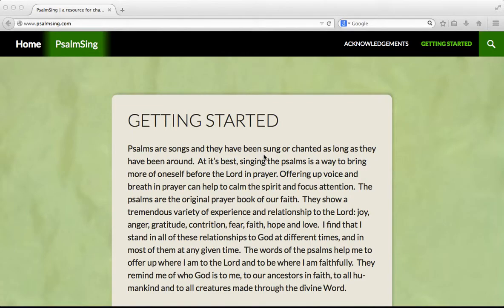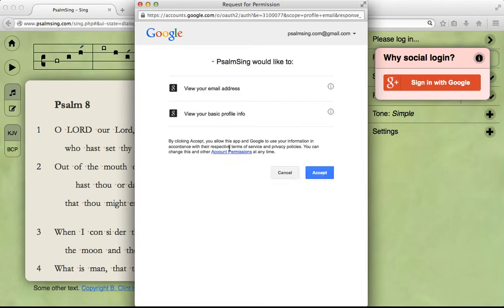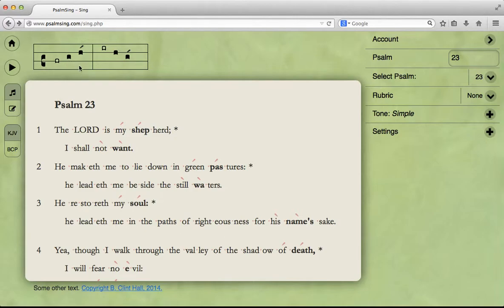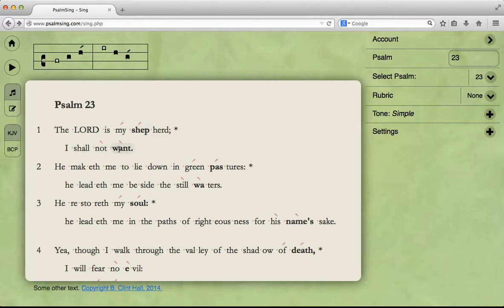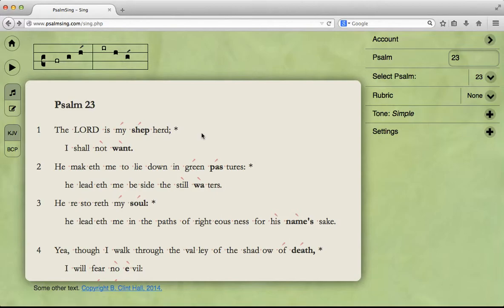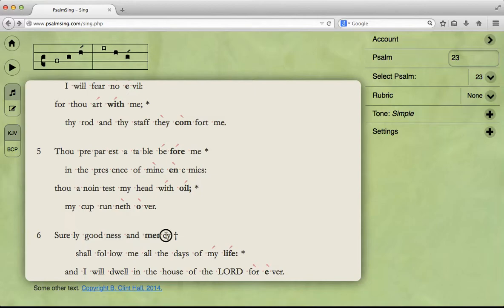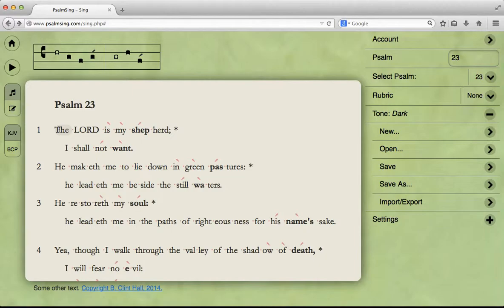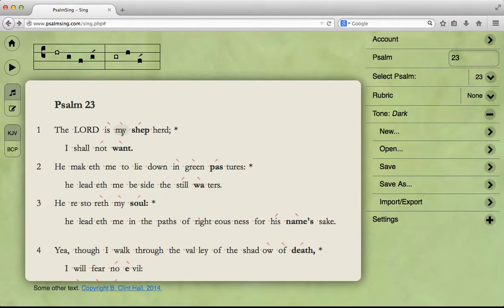PsalmSing.com - Getting Started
Introductory video.  to try it out.